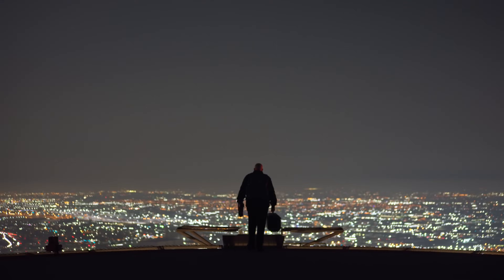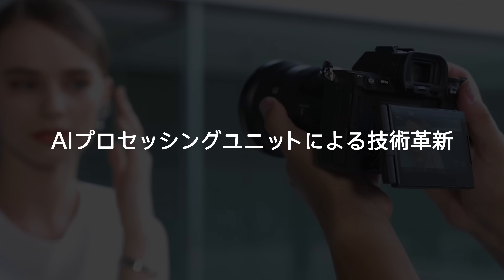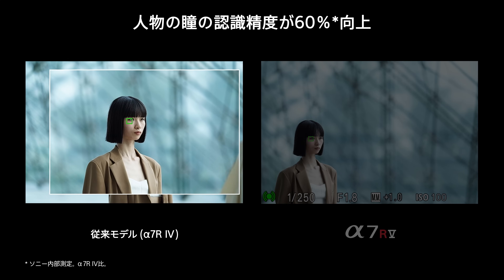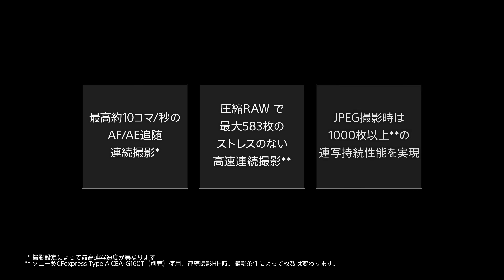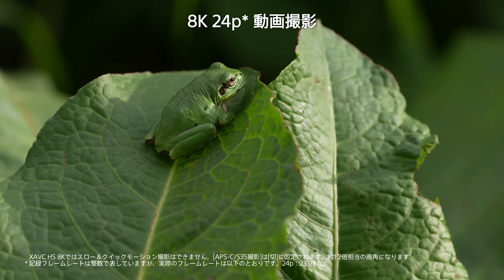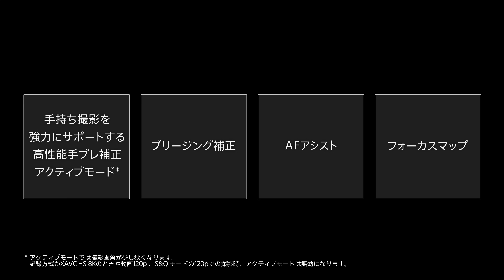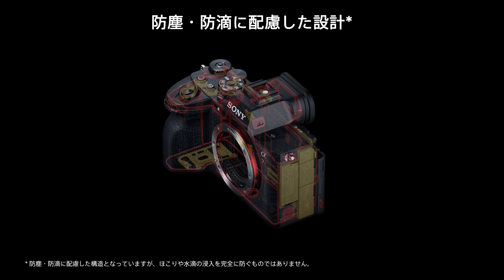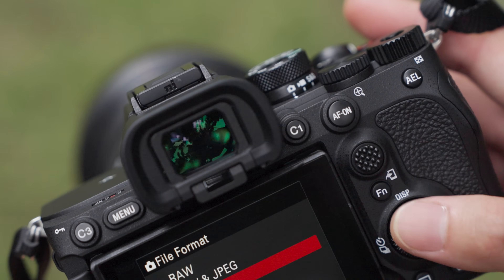α7R V:新商品発表【ソニー公式】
知性を手にした、新次元AF。高解像×AIプロセッシングユニット
デジタル一眼カメラ α7R V

【α7R Vスペシャルコンテンツはこちら】

【ソニーのYouTubeチャンネル】